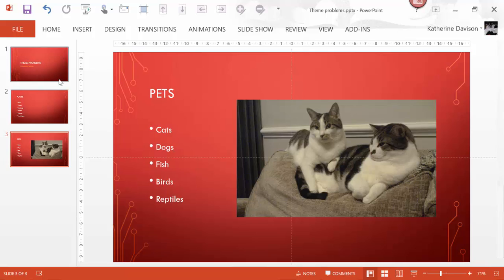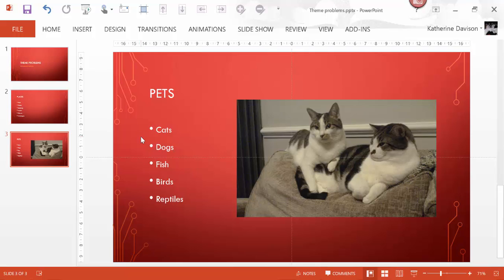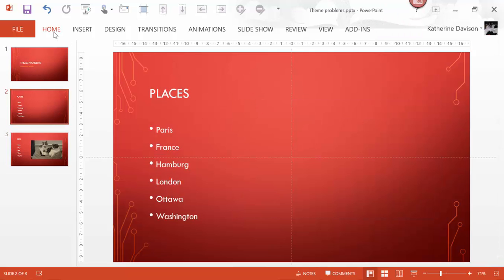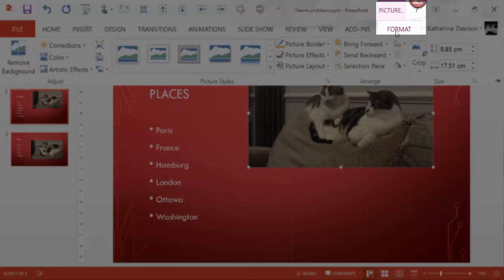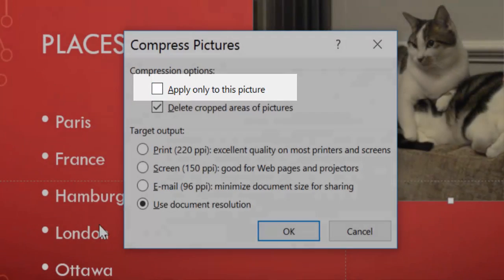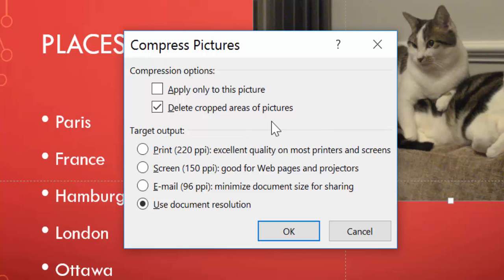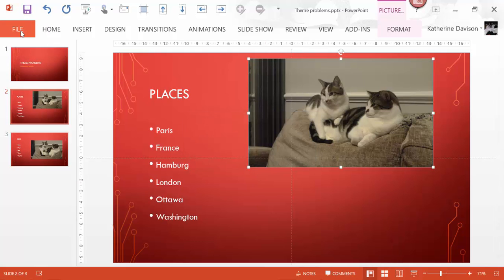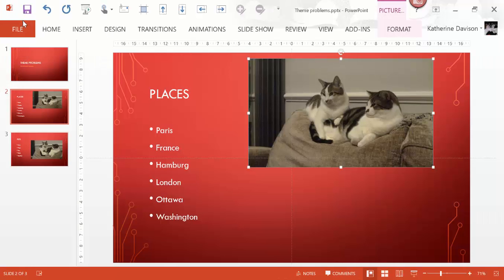Say Goodbye to Large PowerPoint Files: Easy Troubleshooting Guide!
Are you struggling with oversized PowerPoint files that slow down your presentations and make sharing a hassle? In this video, we delve into effective troubleshooting techniques to reduce PowerPoint file size without compromising on quality. Whether you're preparing for a big presentation or sharing your slides with colleagues, these tips will ensure your files are manageable and easy to work with.

In this video, you'll learn:
- The common causes of large PowerPoint files
- Step-by-step methods to compress images and media
- How to optimize your presentation for better performance

Don't let file size issues hold you back! Watch now and take control of your PowerPoint presentations.